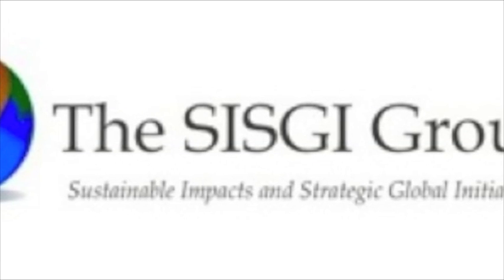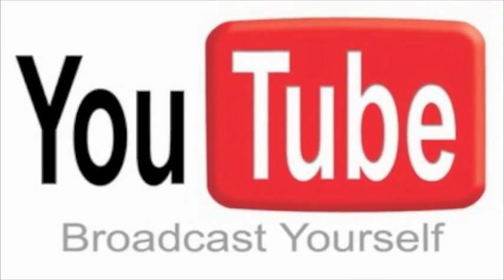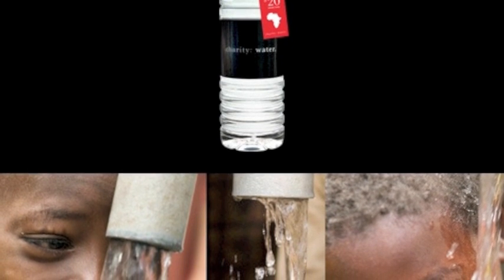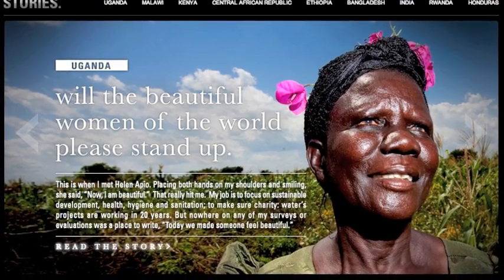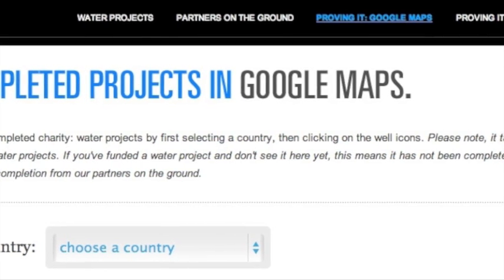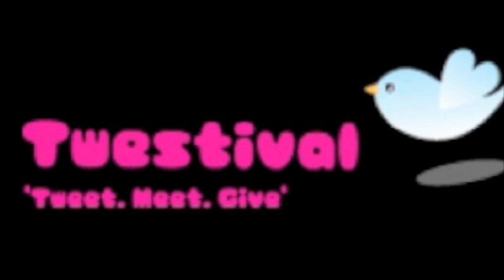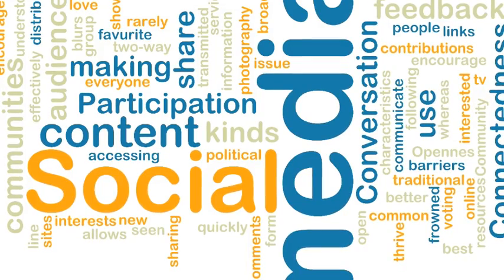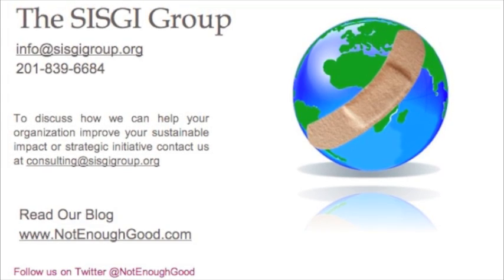Nonprofits and Social Media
A look at the ways that nonprofit organizations can use social media to support their efforts. This video provides a specific example by taking a closer look at the social media practices of Charity:water